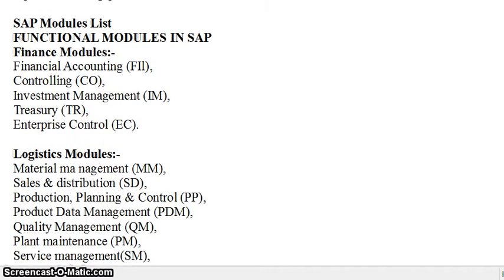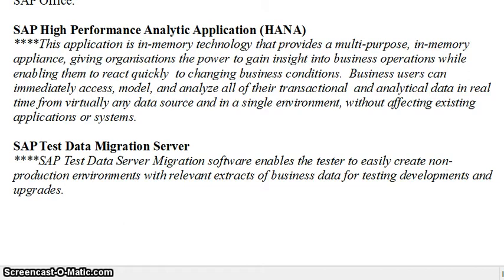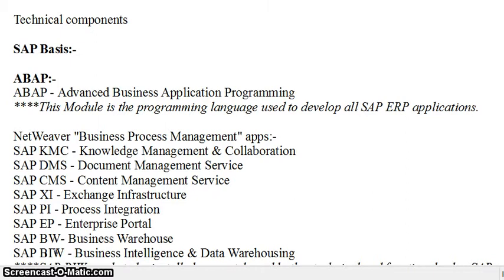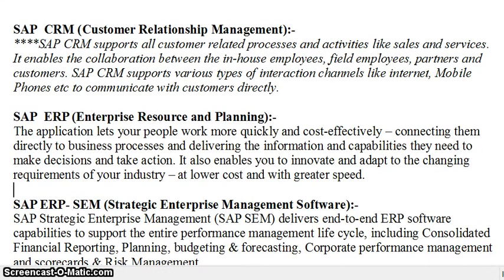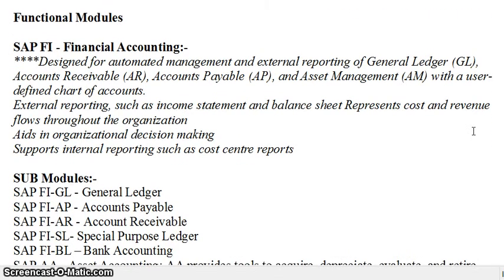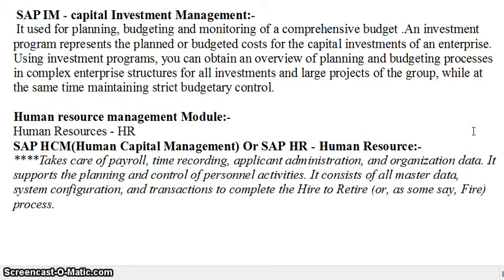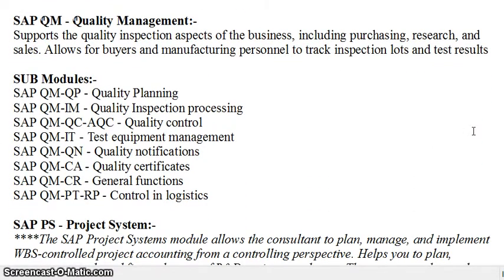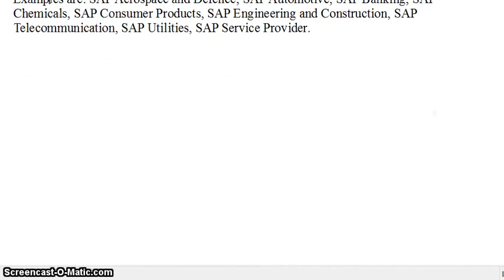2. 64 SAP Modules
In this video I discuss 64 SAP modules.